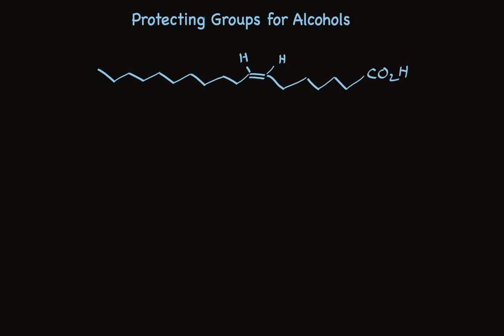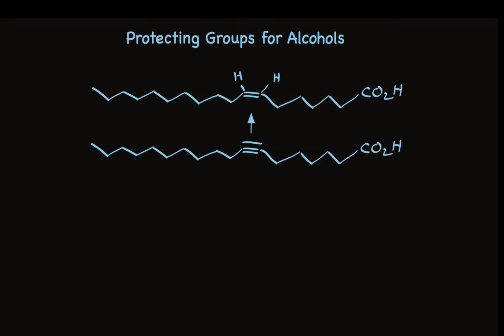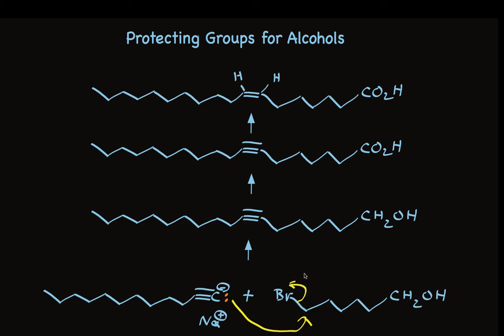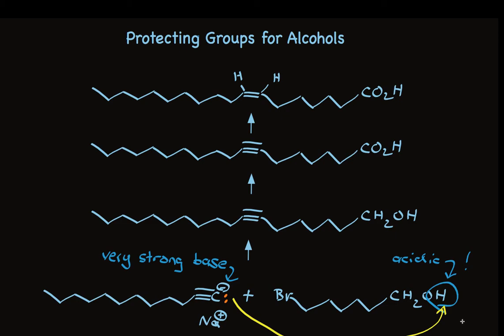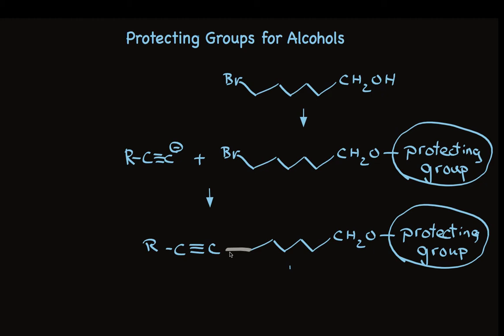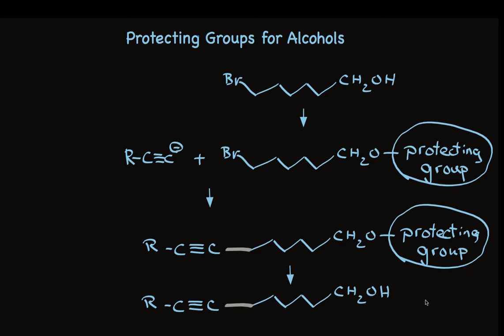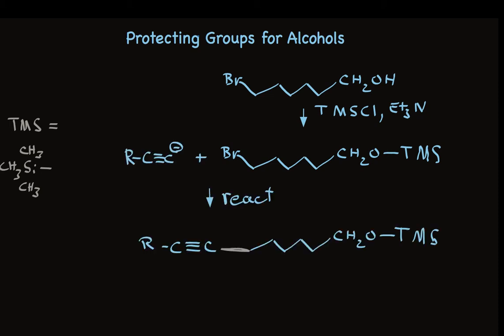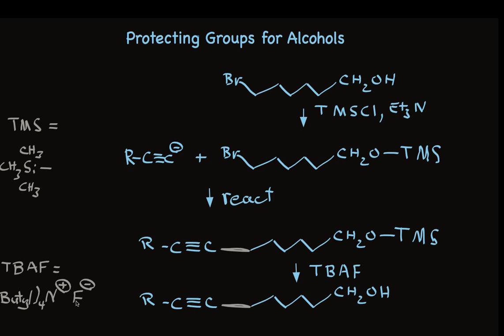Protecting Alcohols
Describes an approach for preventing problems that arise when a hydroxyl group is present during reaction of another functional group in the molecule.